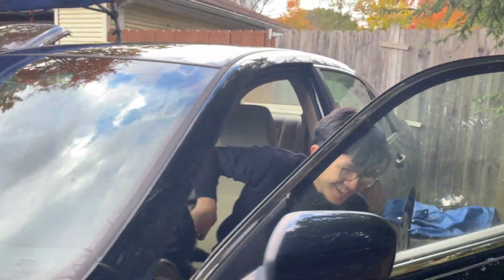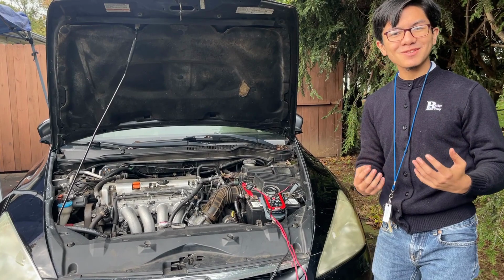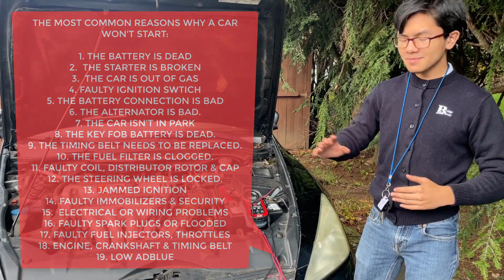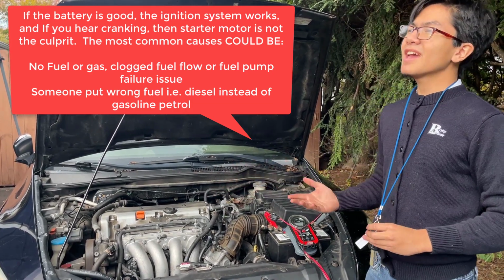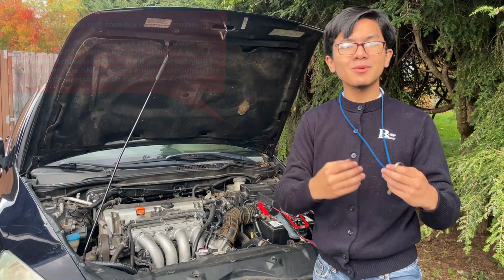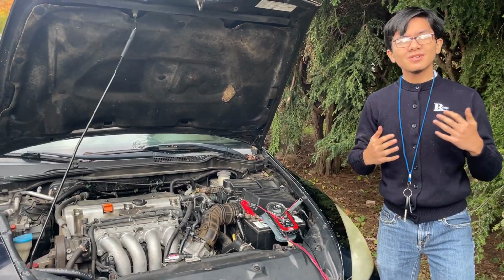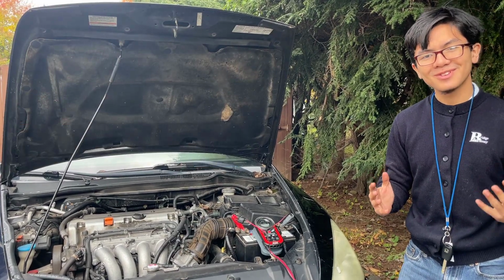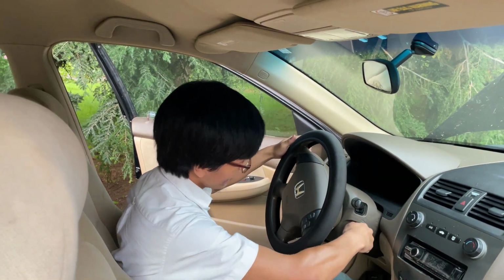My Car Won't Start! Most Common Reasons Why, What Causes It & How To Diagnose Vehicle Not Starting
There’s nothing worse than a car that won’t start.  You stick your key in the ignition, turn it, and get – nothing.  There are many reasons why your car won’t start, some are more common than others.  In this diagnostic tutorial, tips & guide video, young DIY mechanic Aiman will discuss what causes them and offer some tips on how to troubleshoot the problems, understand why your vehicle  might not be turning on, and offer some advice on the solution and how to solve, repair or fix it.

Here are the ad links to some of the tools & parts which might be required to perform this repair

1. | GOOLOO 4000A Peak SuperSafe Car Jump Starter (All Gas, up to 10.0L Diesel Engine) 12V Auto Battery Jumper Booster with USB Quick Charge and Type C Port, Portable Power Pack for Trucks, SUVs, Orange
2. | DC 2.5-32V Backlit Car Fuse Tester, Digital LCD Circuit Tester, Car Circuit Diagnostic Tool with 7.9Ft Extended Spring Wire for Engine and Ignition System Test
3. | GEARWRENCH 15 Pc. Serpentine Belt Tool Set with Locking Flex Head Ratcheting Wrench - 89000
4. | Fluke 88 V/A Automotive Multimeter Combo Kit
5. | Schumacher SC1281 100 Amp 30 Amp 6V/12V Fully Automatic Smart Battery Charger 100A Engine Starter and 30A Boost Maintainer and Auto Desulfator Advanced Diagnostic Testing

Here's a summary of the most common reasons or possible causes as to why a car engine will not start:

1. THE BATTERY IS DEAD
2.  THE STARTER IS BROKEN
3.  THE CAR IS OUT OF GAS
4. FAULTY IGNITION SWTICH
5. THE BATTERY CONNECTION IS BAD
6. THE ALTERNATOR IS BAD.
7. THE CAR ISN’T IN PARK
8. THE KEY FOB BATTERY IS DEAD.
9. THE TIMING BELT NEEDS TO BE REPLACED.
10. THE FUEL FILTER IS CLOGGED.
11. FAULTY COIL, DISTRIBUTOR ROTOR & CAP
12. THE STEERING WHEEL IS LOCKED.
13. JAMMED IGNITION
14. FAULTY IMMOBILIZERS & SECURITY
15.  ELECTRICAL OR WIRING PROBLEMS
16. FAULTY SPARK PLUGS OR FLOODED
17. FAULTY FUEL INJECTORS, THROTTLES
18. ENGINE, CRANKSHAFT & TIMING BELT
19. LOW ADBLUE
20.  SEIZED AC COMPRESSOR

For starters, make sure the steering wheel isn’t locked.  An empty gas tank is another top reason. The gauge might be broken and It’s possible you’re just on “E" with no fuel.

A dead battery is the main or MOST common. The battery is what the car uses to provide electrical power to the entire car and electrical components (e.g. lights, radio, etc.). While the vehicle is running, the alternator charges the battery.

You can test the battery using a multi-meter or by jump starting the car. If the jump start works, then most likely the battery weak and dying, or an alternator that is just having trouble recharging the battery.

The ignition switch carries power from the battery to the car’s components. If there’s no power to the starter motor or ignition system, the engine won't start. One hint is that you get lights, which means the battery is working, but nothing else, then it's the ignition.

A broken starter is another common reason your car won’t start. A starter is an electrical motor that is connected to the battery. It's role is to set the engine (i.e. pistons, crankshaft, etc.) in motion when you turn the ignition switch on.  If the starter is bad, the engine will not crank. If you hear a clicking noise when trying start vehicle, a broken starter could be the reason why your car isn't starting.

Click here for a rare situation where a car won't start but not because of the reasons listed above

Aiman is not a professional and not a certified ASE mechanic.  If you're looking for instructions or steps on how to fix or diagnose problems with your car, SUV, minivan or vehicle repair, how to remove, replace or install parts, you should always watch more than just one videos.  The videos should always be used only as a guide.  Manufacturers always recommend using genuine OEM parts but sometimes cheaper aftermarket can be as good as the originals.

Some of the the cars make and model he has worked on include Honda Accord, Civic, Insight, Hyundai, Acura MDX, Toyota Prius Hybrid and more.

This video is presented to you by Aiman-Imran Anuar.